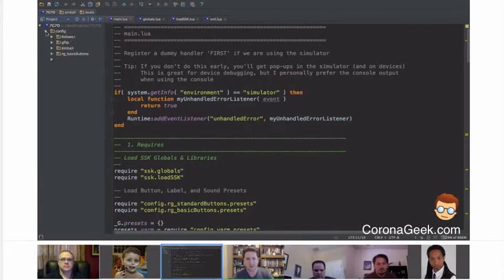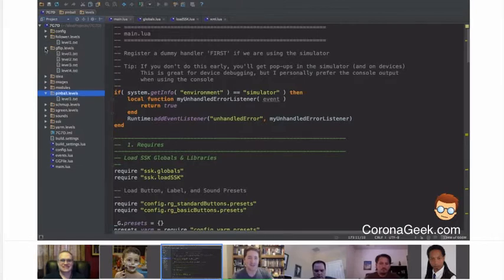Corona SDK #38 - App Marketing Using YouTube